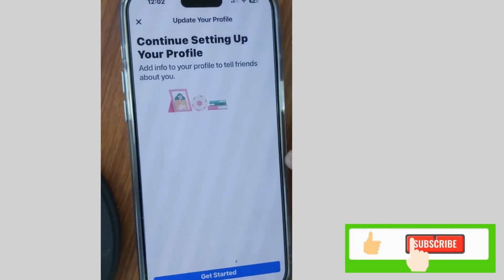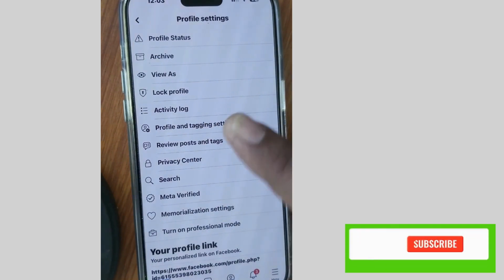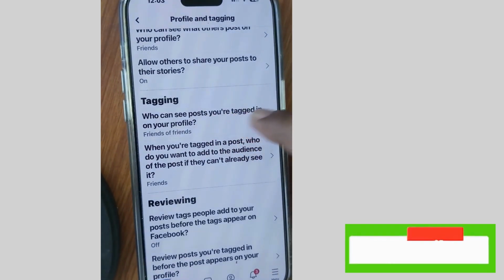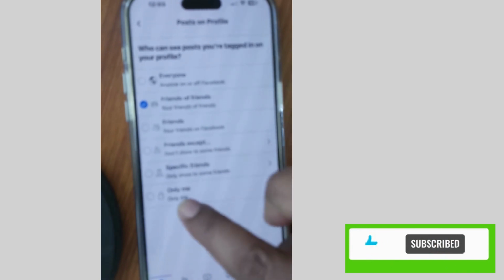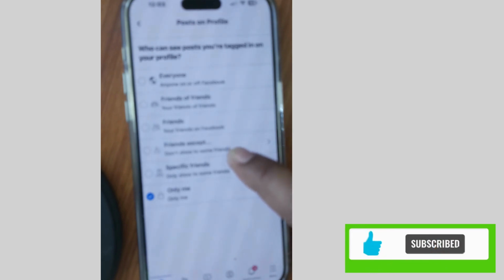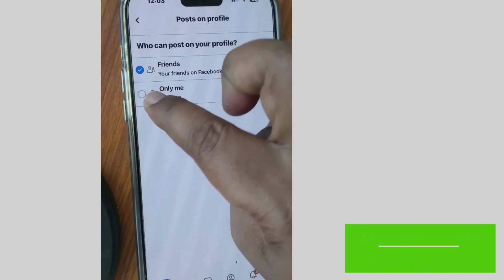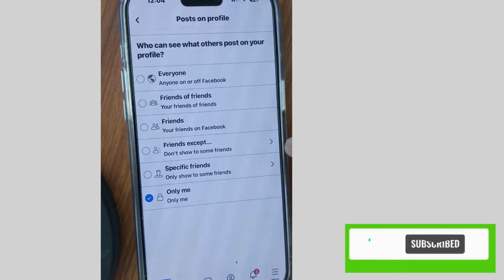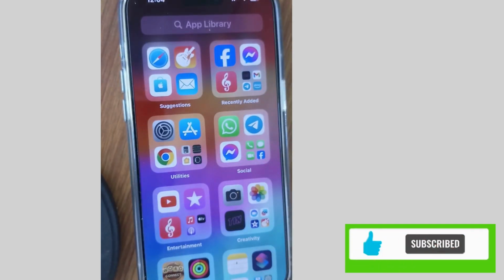Hide All Facebook Photos & Videos Using Only Me Setting on iPhone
How to apply Only Me Setting on iPhone and hide all facebook media